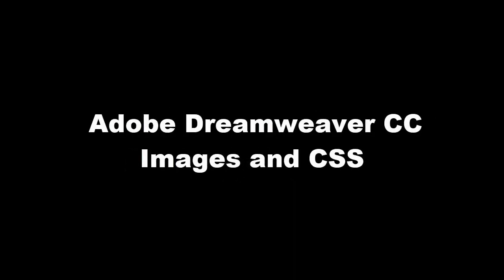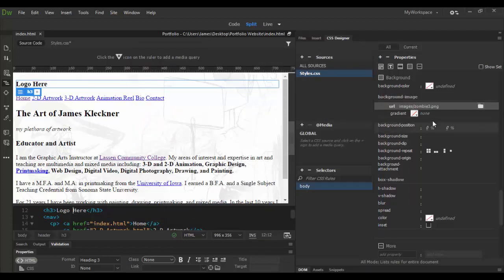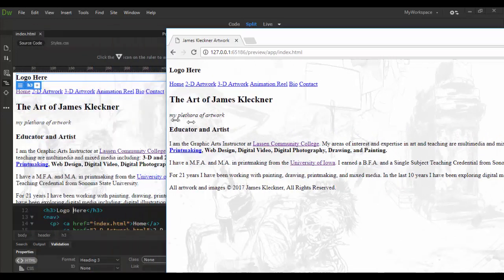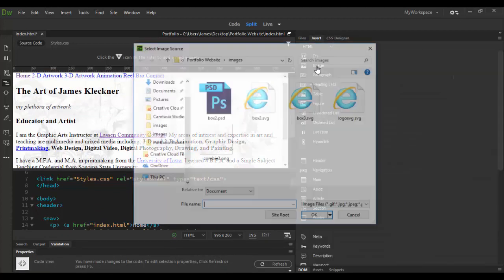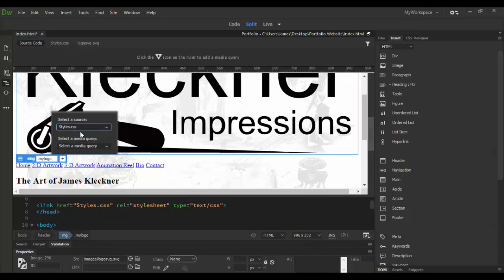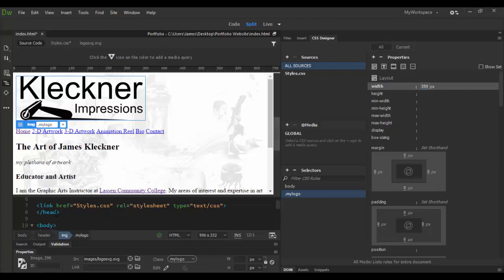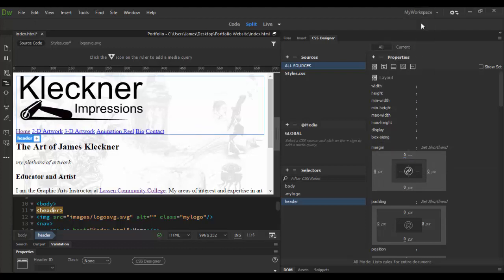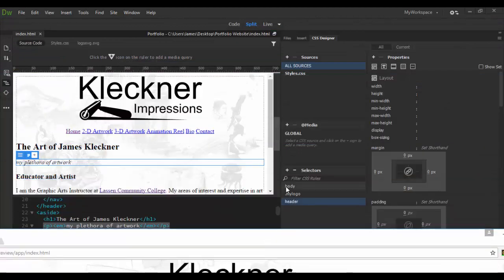Adobe Dreamweaver CC Images and CSS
Learn about working with Images with CSS in Dreamweaver!